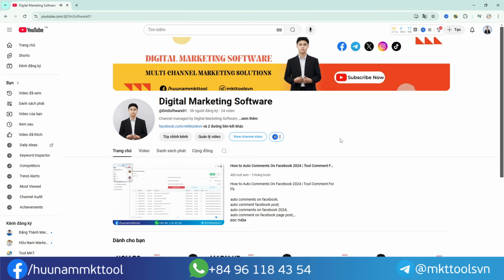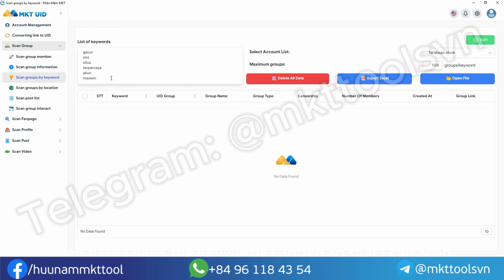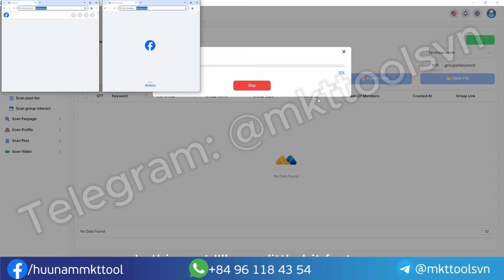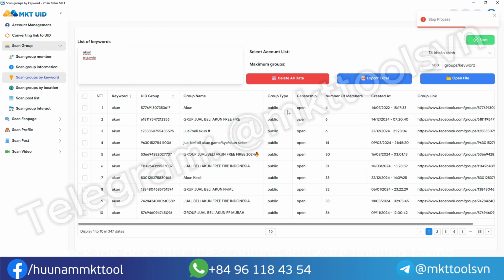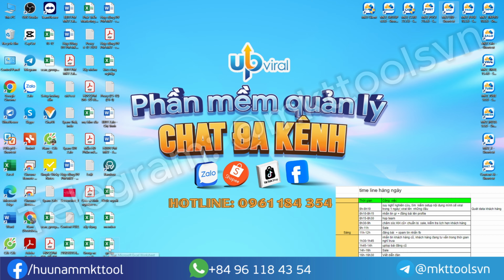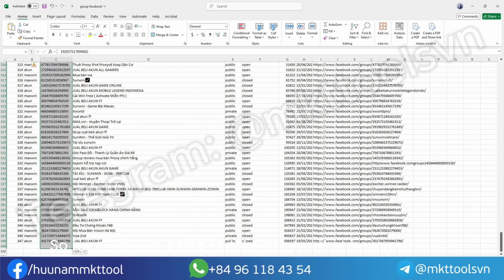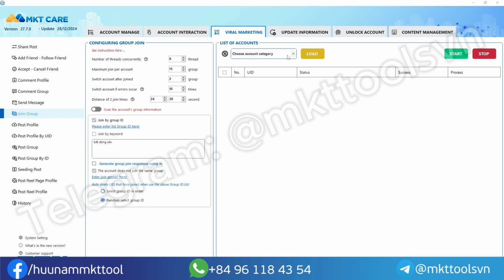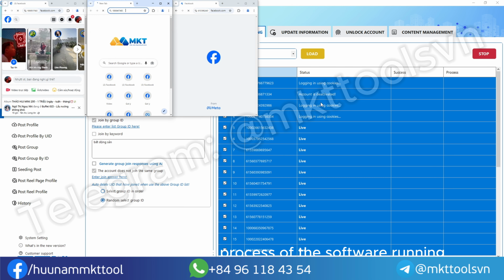How To Scan UID Group And Join Automatically | Tool Facebook Automation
Learn how to scan UID group and join automatically using the Facebook automation tool in this tutorial video. Save time and grow your Facebook group effortlessly!
0:00 Introduce
0:23 Scan UID Group
2:58 Auto Join Group